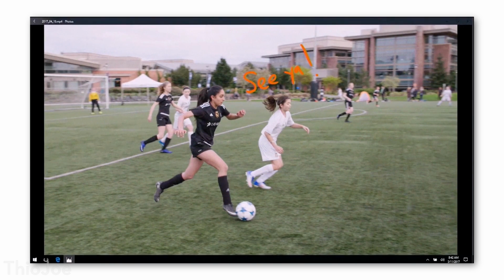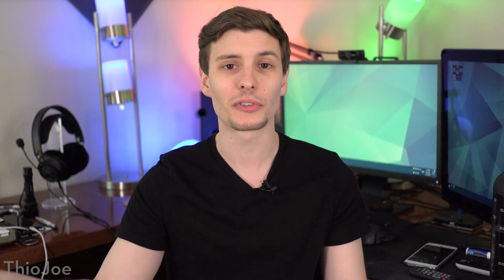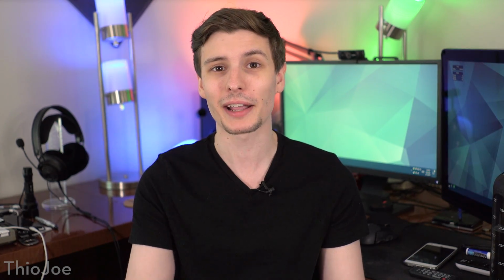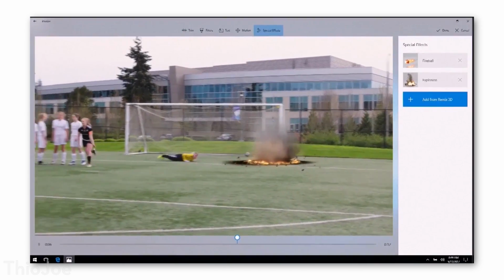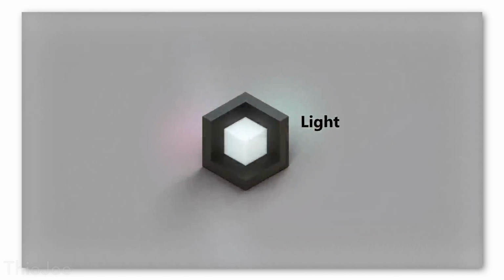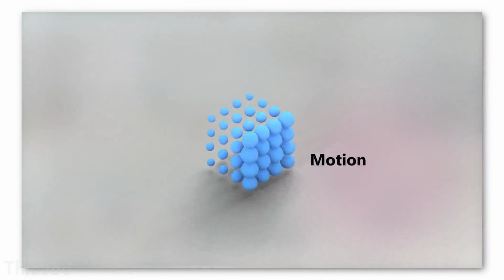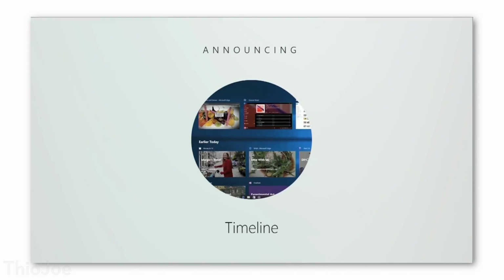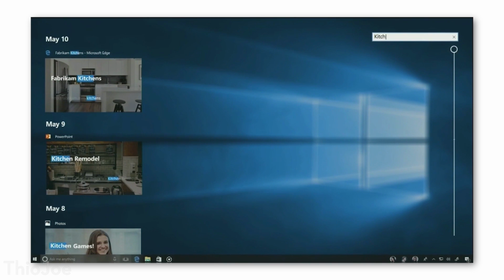BIG Windows 10 "Fall Creators" Update: New Features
Find out the best new features in the upcoming Windows update!

Windows 10 is getting it's second big update of the year in a few months, and Microsoft has finally announced some of the new features we'll see. These include a story remix feature for making cool videos, a cloud clipboard, iTunes on the Windows store, and more.  This video goes over the main new features that I think are the best, as well as some that aren't directly related to Windows 10, but are still cool.